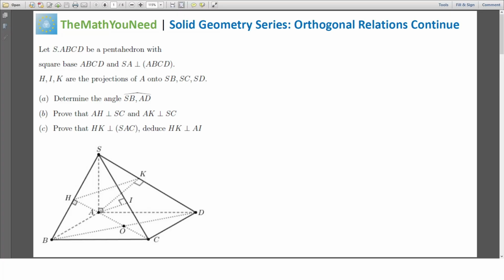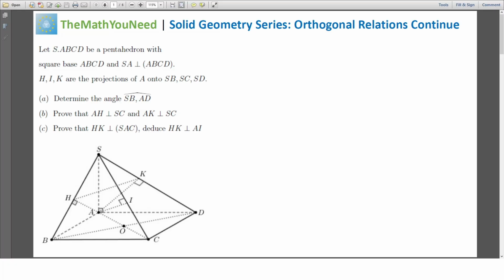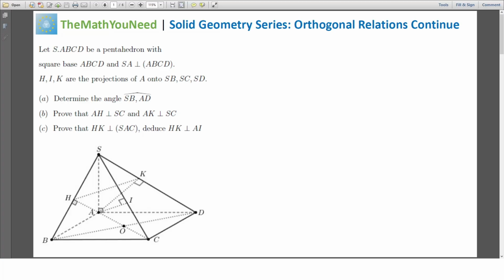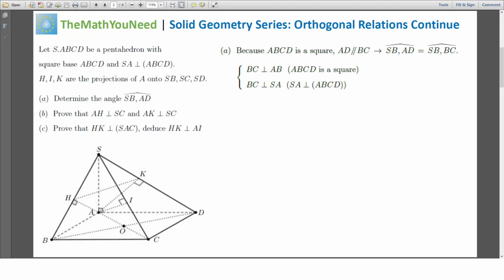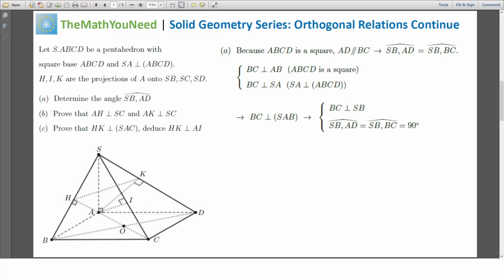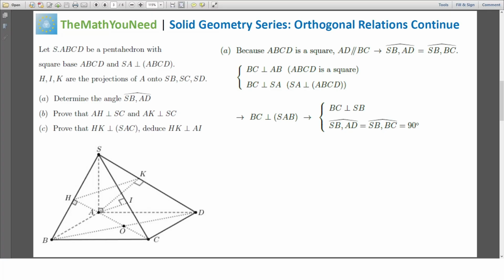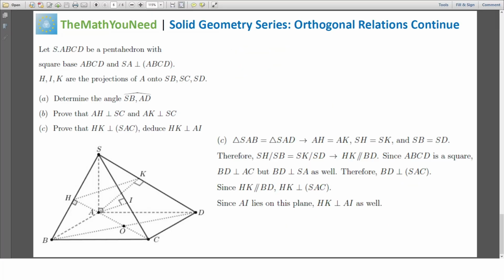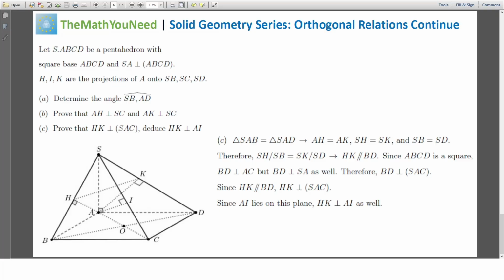Solid Geometry: Orthogonal Relations - Lecture 4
Let S.ABCD be a pentahedron with square base ABCD, and SA perpendicular to the base plane (ABCD). H, I, and K are the projections of A onto SB, SC and SD respectively. (a) Determine the angle formed between SB and AD; (b) Prove that AH is perpendicular to SC and AK is perpendicular to SC; and (c) Prove that HK perpendicular to plane (SAC) and from there deduce that HK is perpendicular to AI.